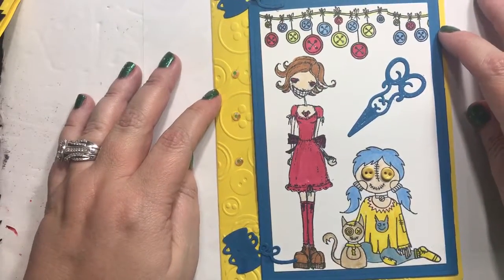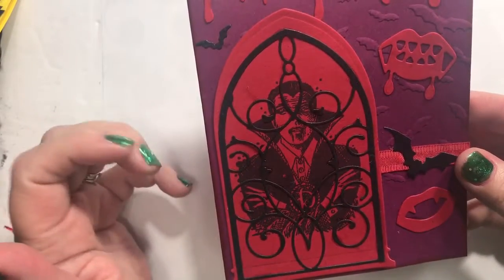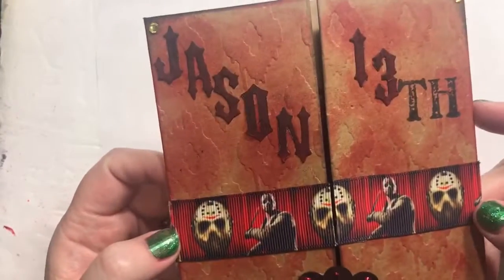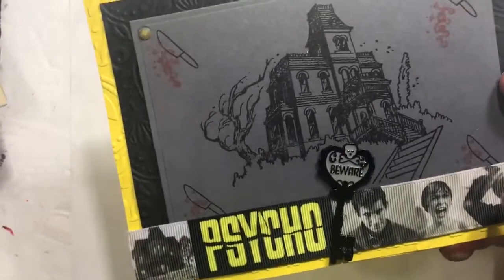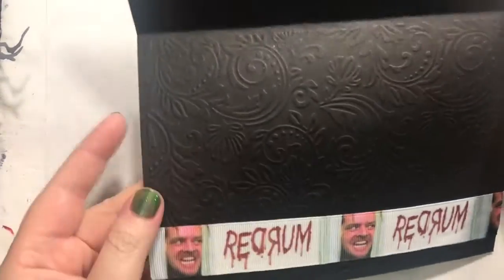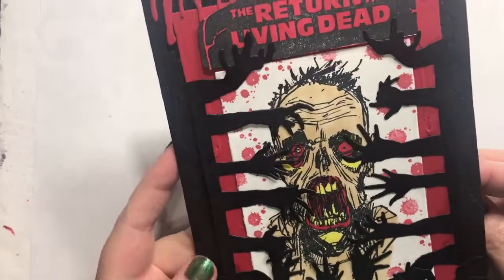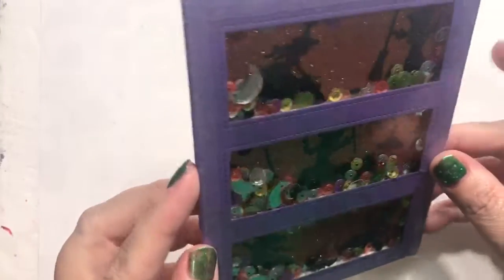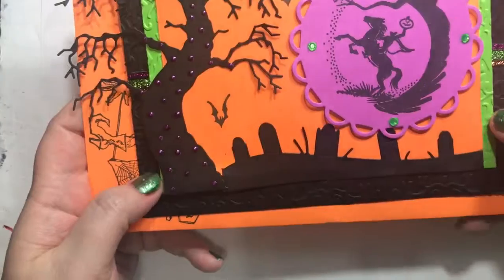A Quick View Of All of The Halloween Cards I Made This Year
There's also a playlist of each of these horror movie themed stamped cards if you want to see a particular card/movie!